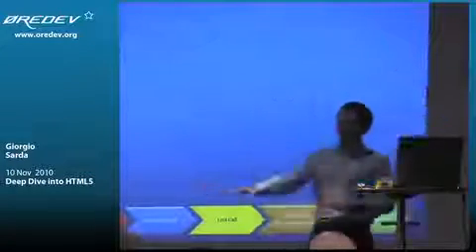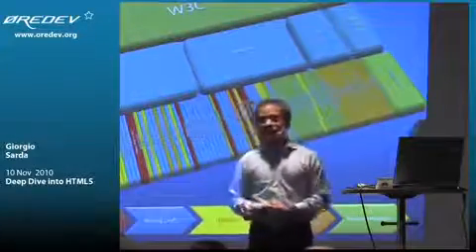Deep Dive into HTML5 Giorgio Sardo clip26